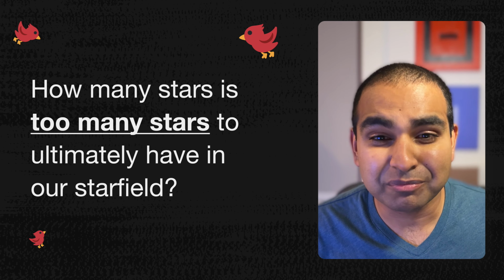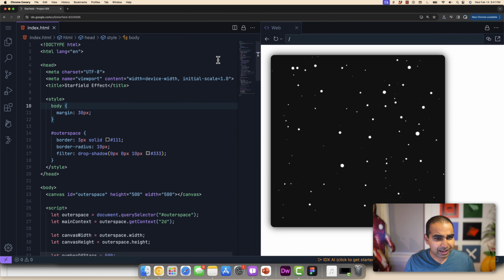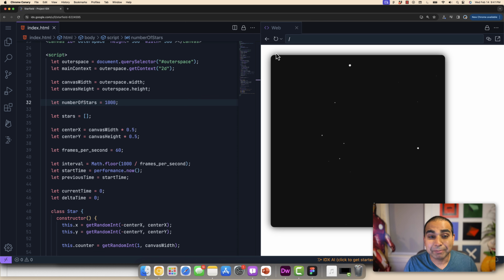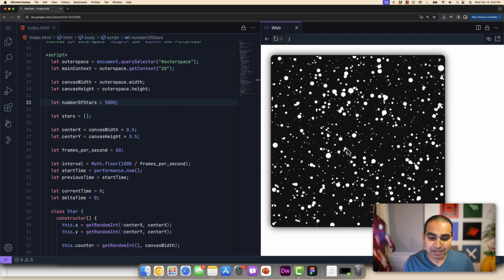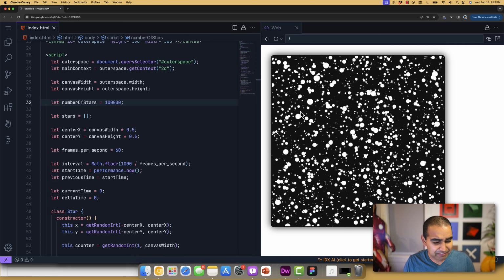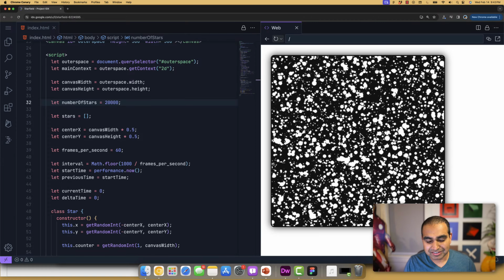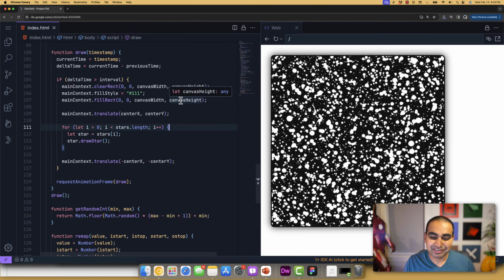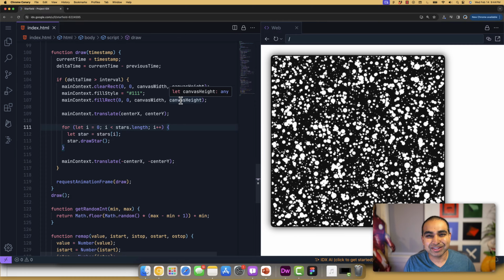How many stars is too many stars? 🔥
With our starfield effect, how many stars is too many stars? Let's find out!